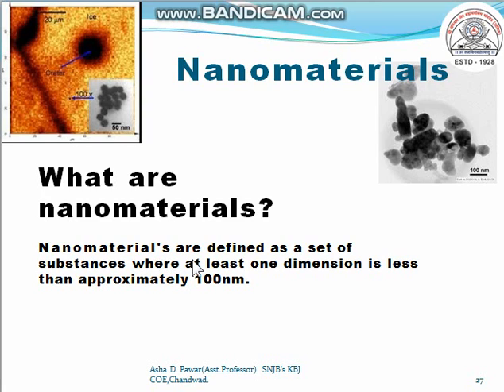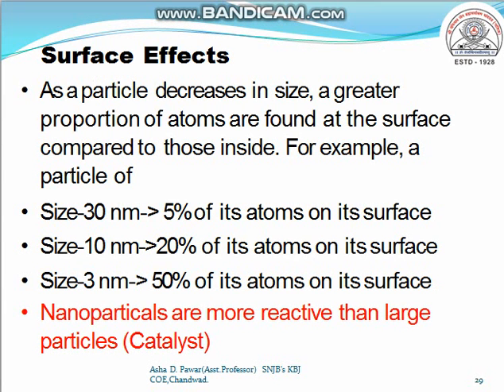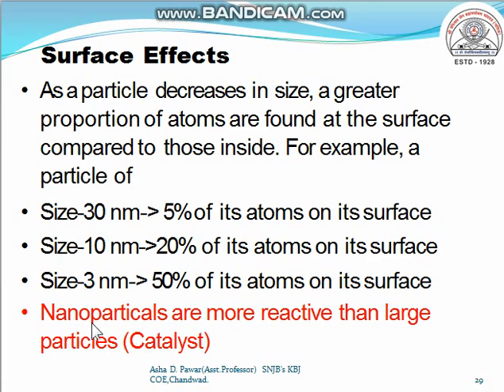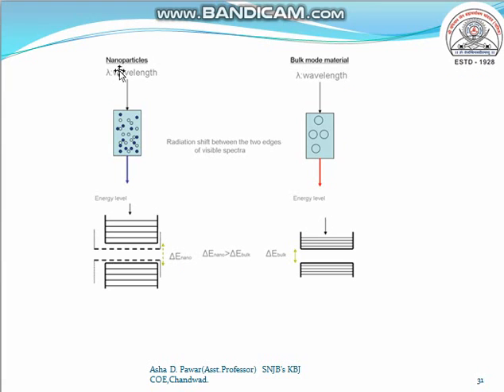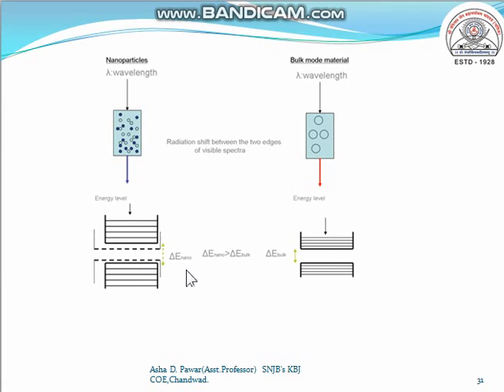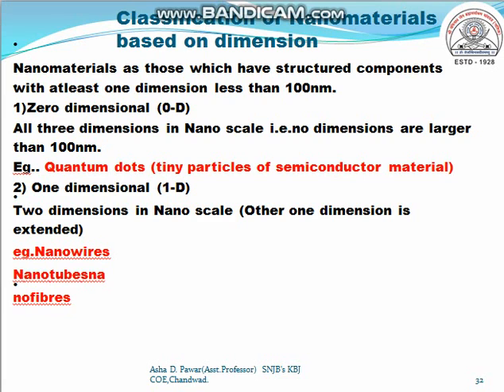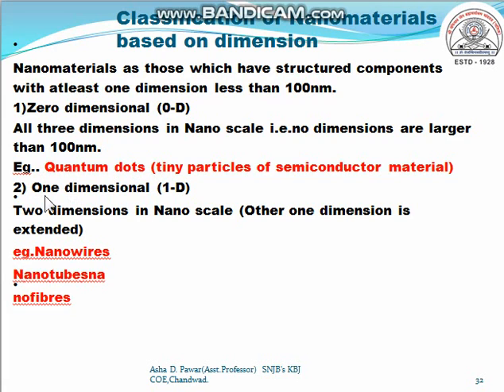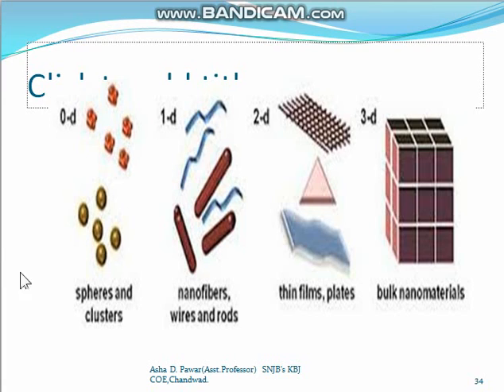Nano material Classification and Properties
Nano material's are defined as a set of substances where at least one dimension is less than approximately 100nm.